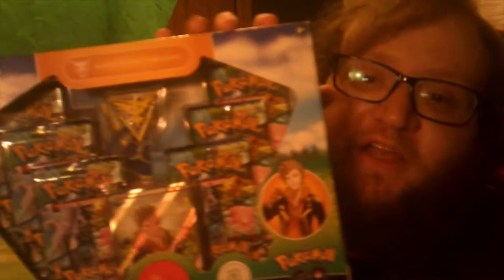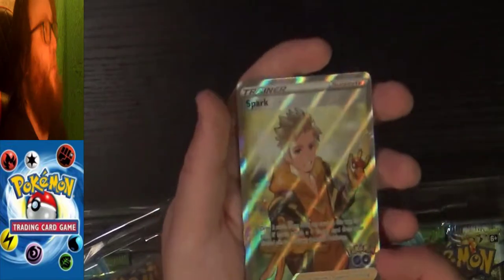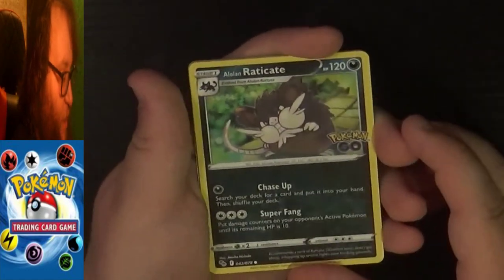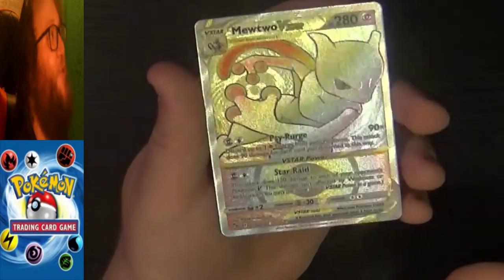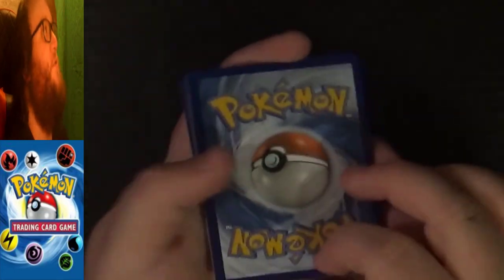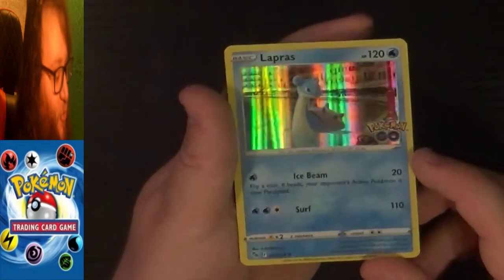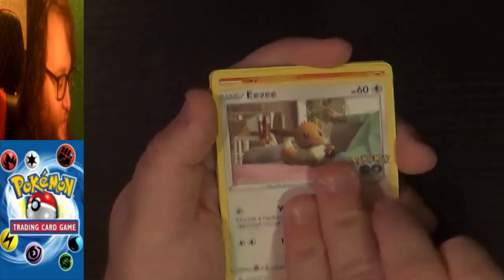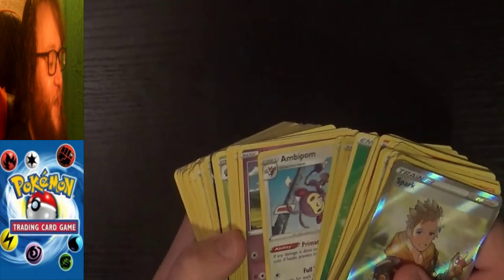Opening The Pokémon GO Special Collection—Team Instinct Box!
Join me as I open the Pokémon GO Special Collection—Team Instinct Box. I had to choose the set that released for my team, and I was super excited to open up packs for a brand new expansion.

Welcome to a series that I like to simply call: "Trading Card Unboxings". I've recorded several of these that you should see in the near future. There will be a variety of different trading cards opened so there will be something for everyone. If you like card unboxings, then turn on the bell, as I have a ton more videos like this scheduled for upload. Keep an eye out for the next video.